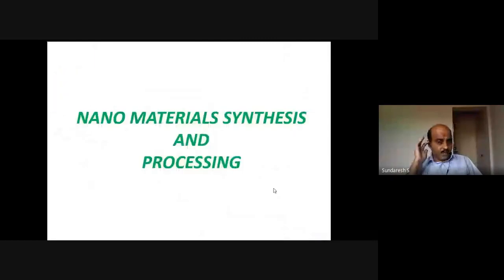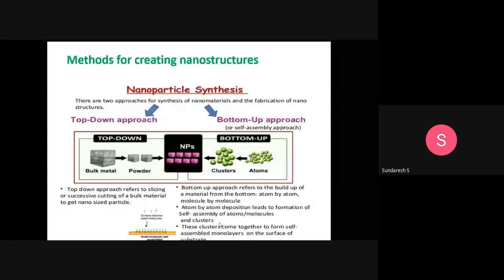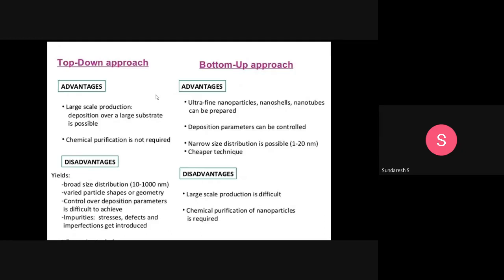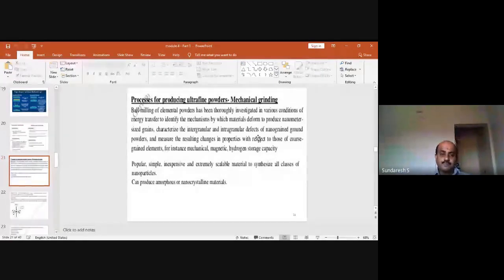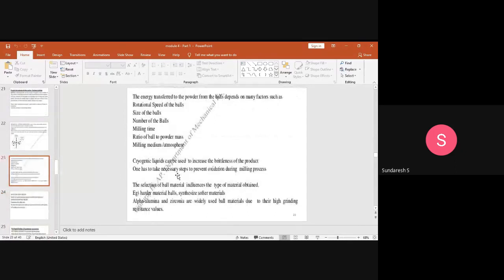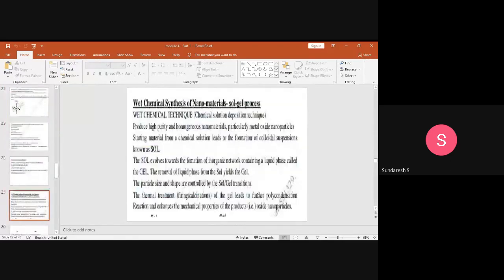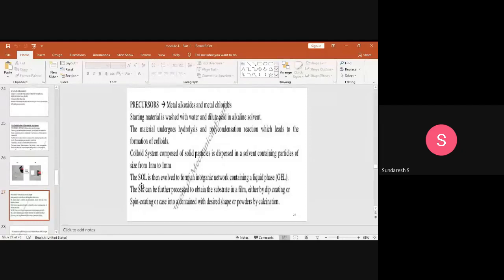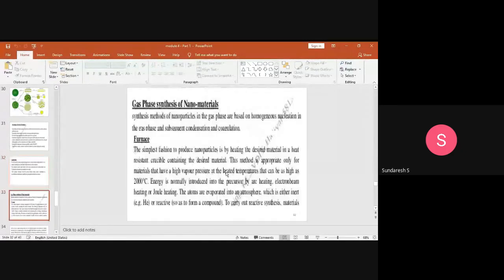VIII sem AM SS Nanomaterial Synthesis and Processing